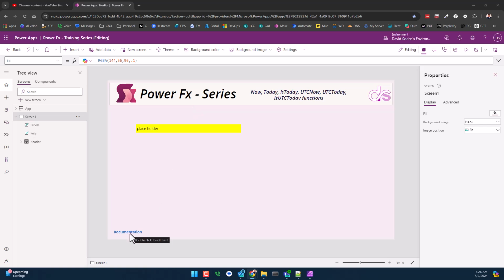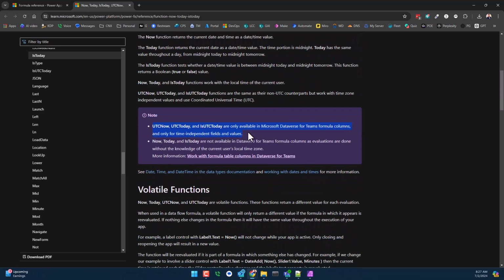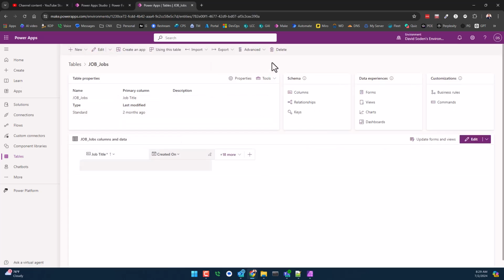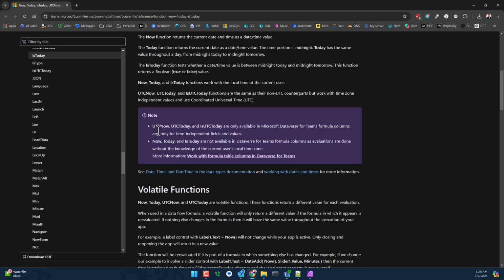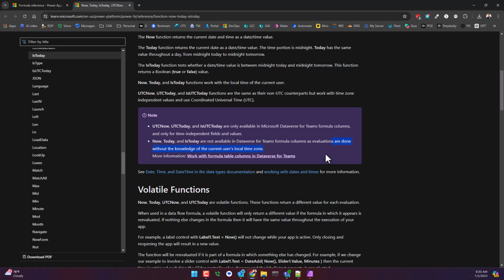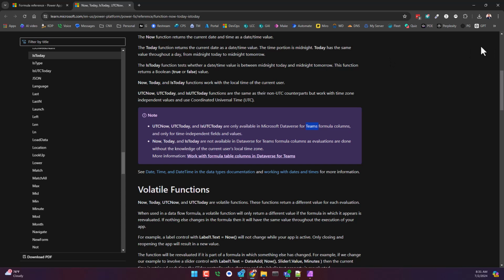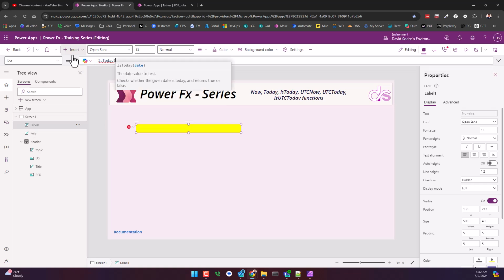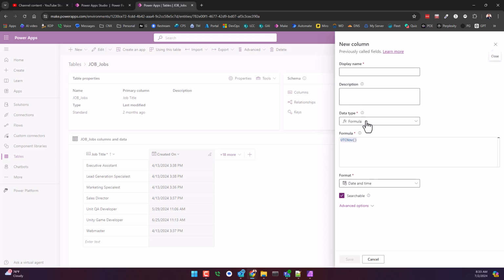#52 Power Fx - Series - Now, Today, IsToday, UTCNow, UTCToday, IsUTCToday functions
Power Fx - Series - Now, Today, IsToday, UTCNow, UTCToday, IsUTCToday functions